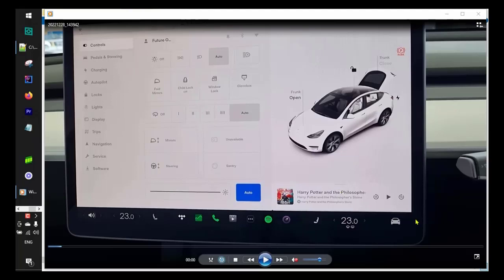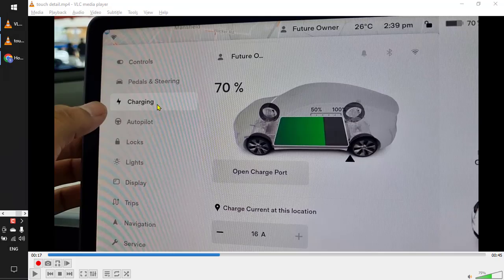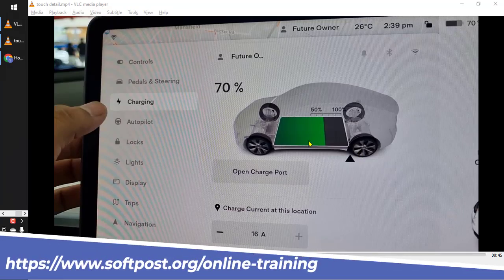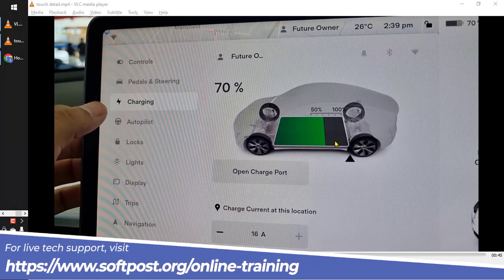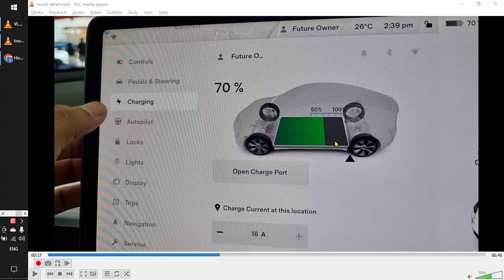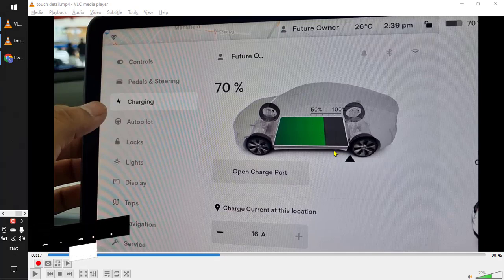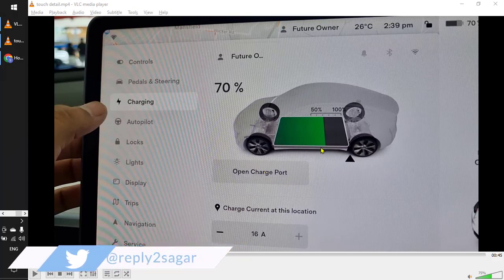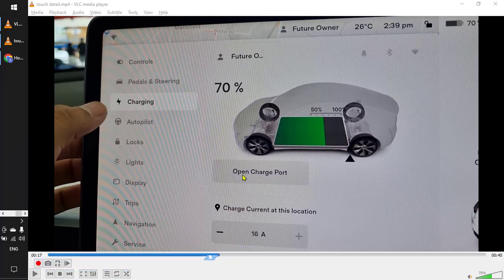Set battery charging limit in Tesla | Open charging port in Tesla